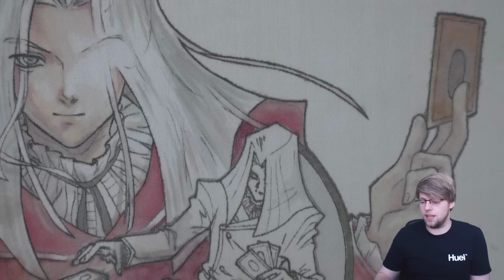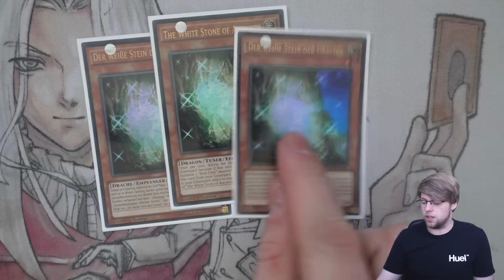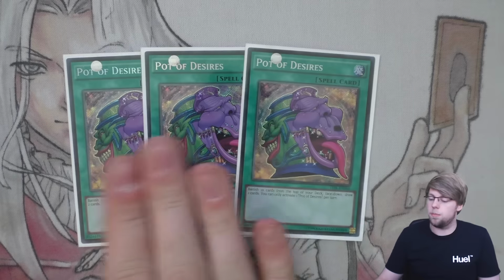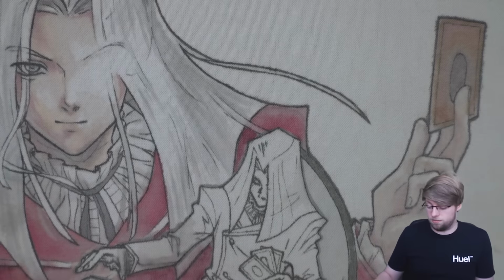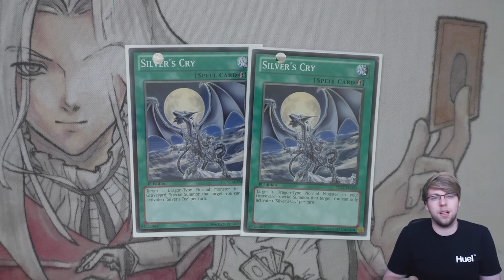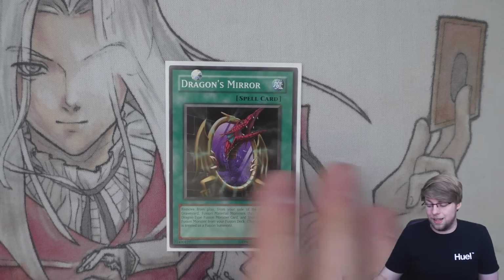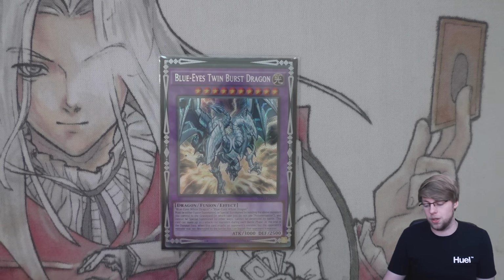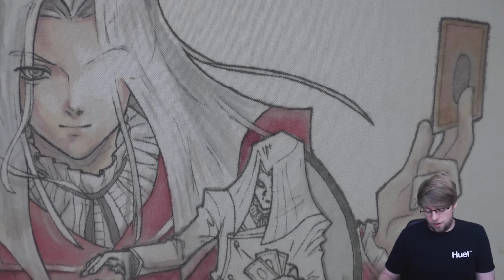BLUE-EYES DECK PROFILE AUGUST 2016 (W/POT OF DESIRES) - THE NEW META?